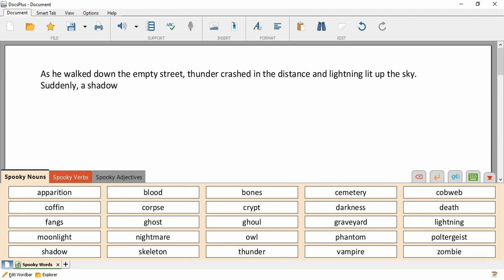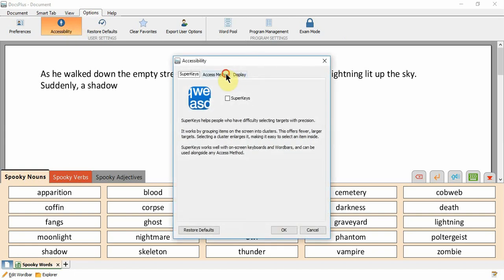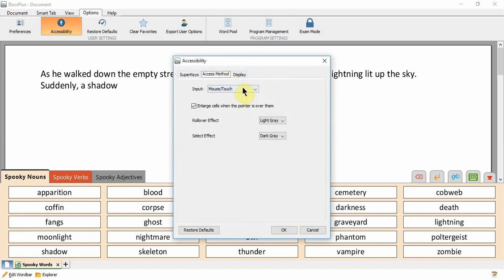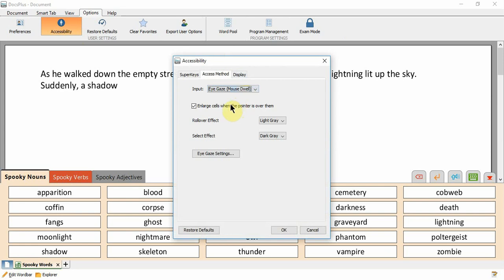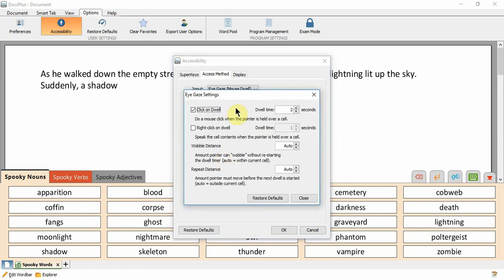How to use DocsPlus and Eye Gaze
This tutorial will show you how to use DocsPlus and Eye Gaze.